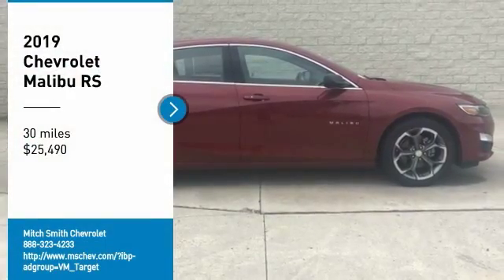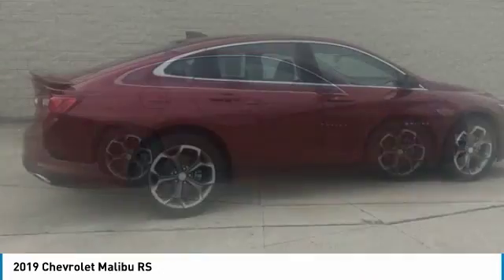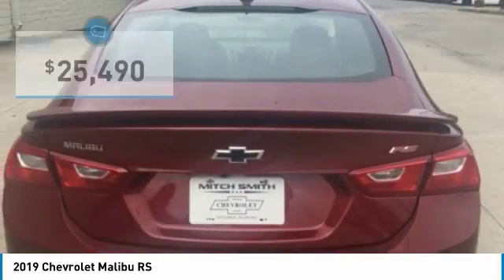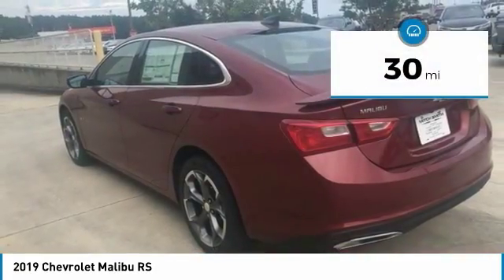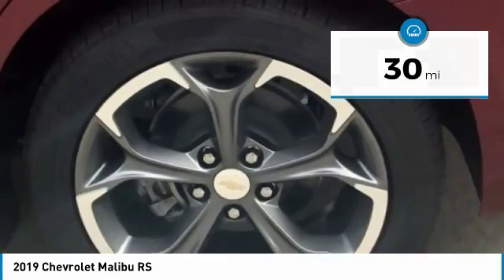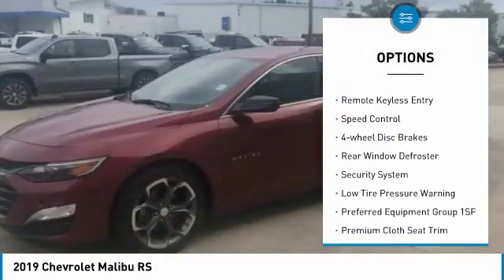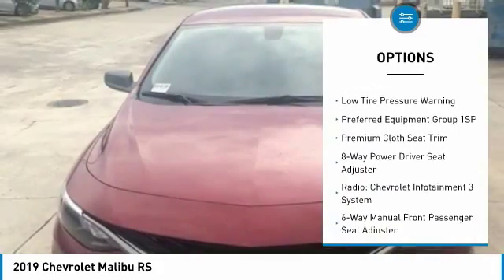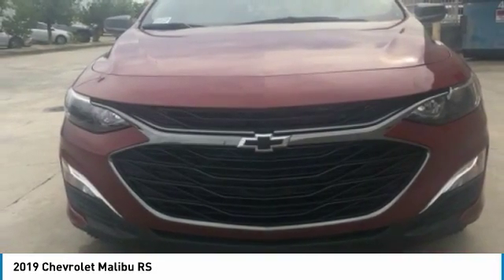2019 Chevrolet Malibu 2019 Chevrolet Malibu RS FOR SALE in Cullman, AL 19-985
Stop in today for a test drive of this N 2019 Chevrolet Malibu

Red Tintcoat 2019 Chevrolet Malibu RS FWD CVT 1.5L DOHC Jet Black Cloth.  Recent Arrival! 29/36 City/Highway MPG See dealer for details, Price includes:  1,750 - General Motors Consumer Cash Program. Exp. 07/01/2019,  750 - GM Down Payment Assistance Program. Exp. 07/01/2019